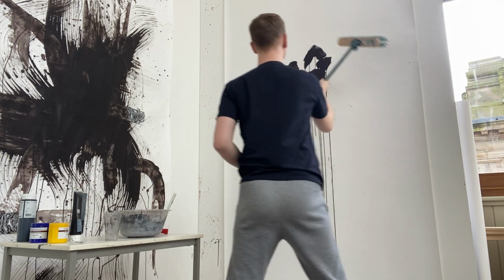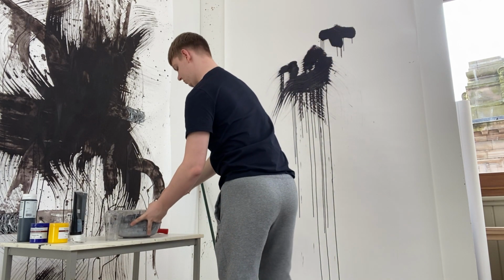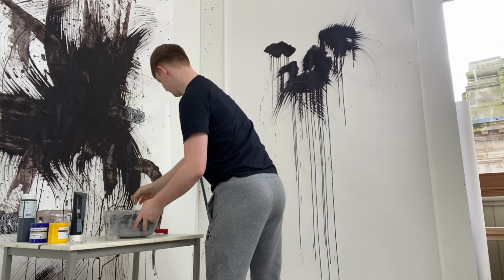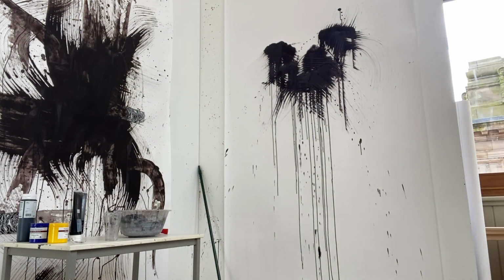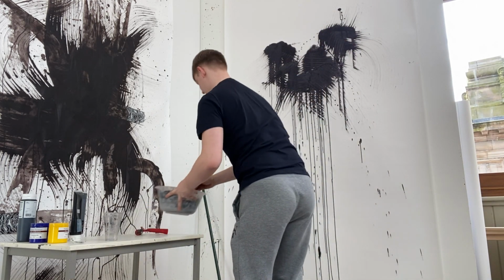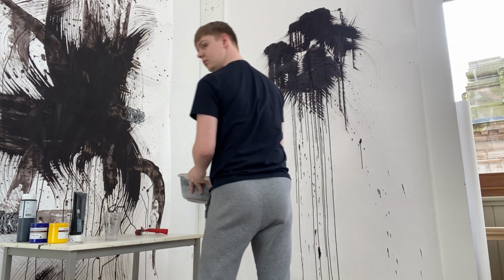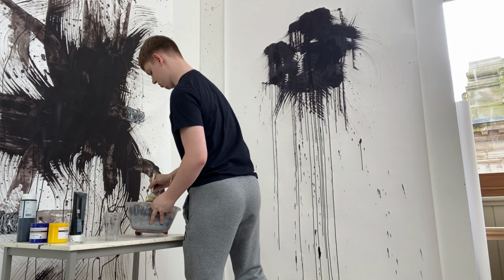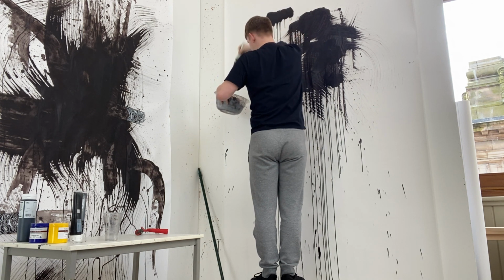Jacob Veale - Artist Talk Video